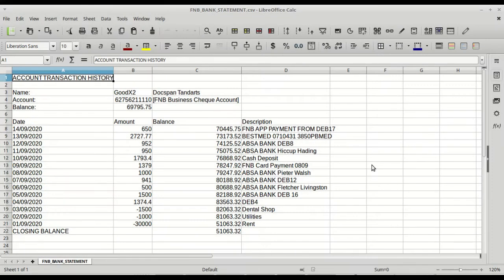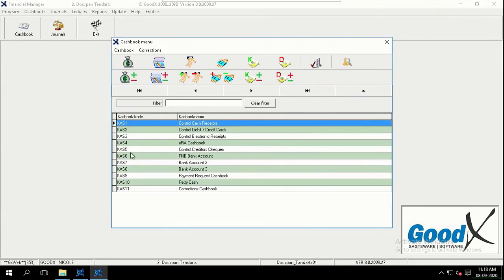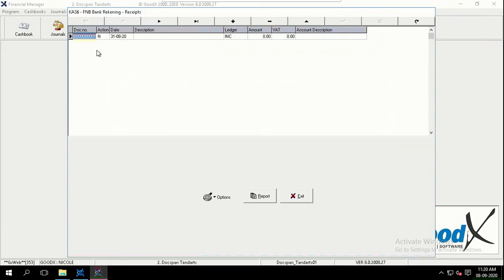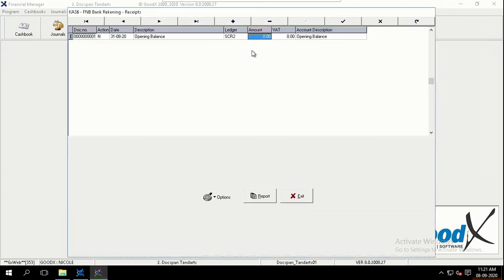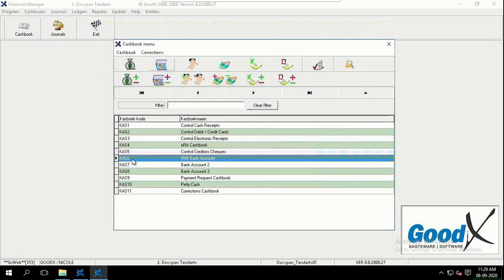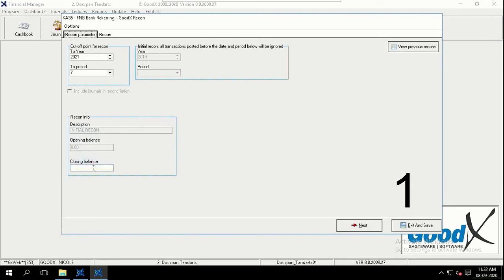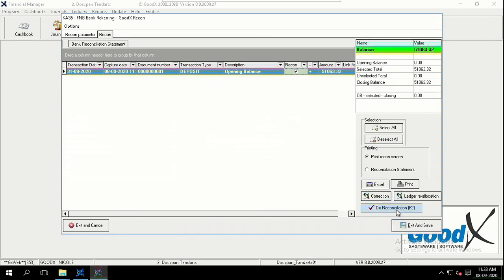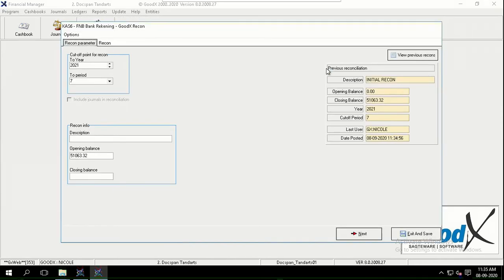GoodX Desktop App - How to Capture an Opening Balance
The goal of this video is to show you how to capture an opening balance on a new cashbook which is only done once per cashbook.